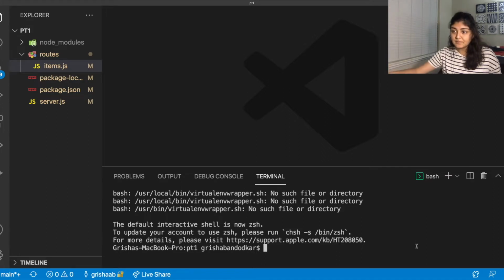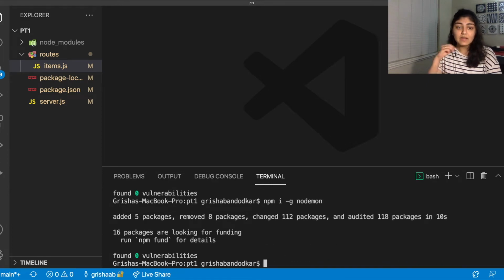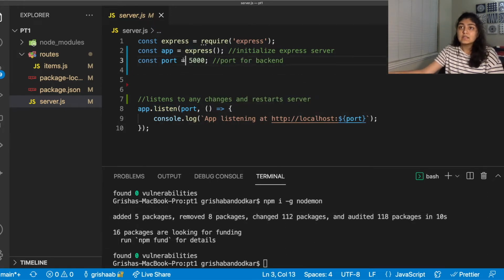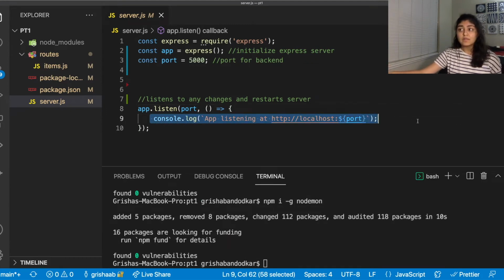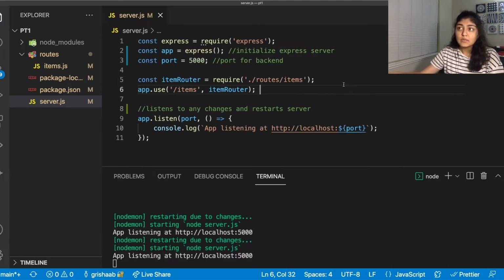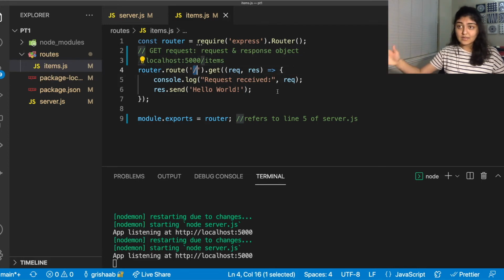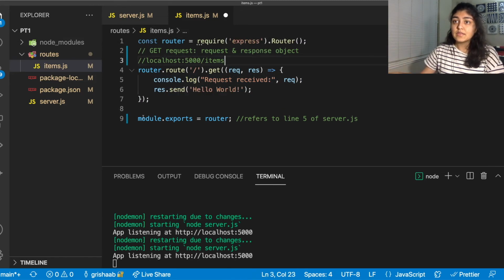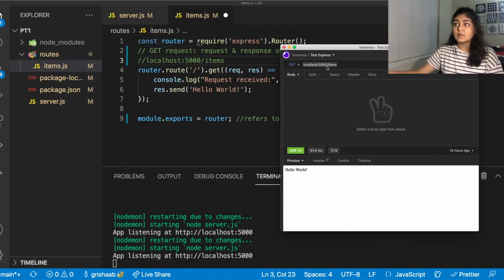Backend: Creating an Express Server